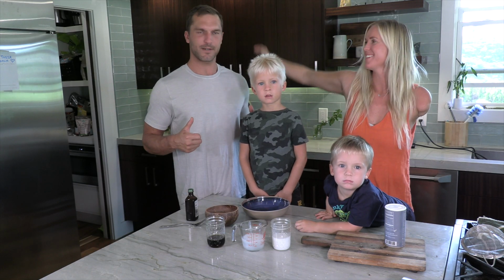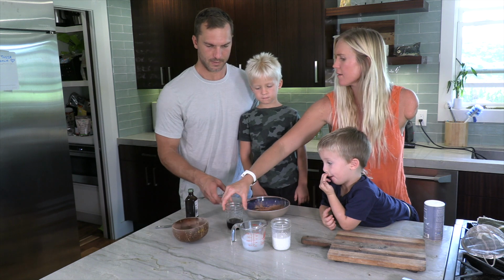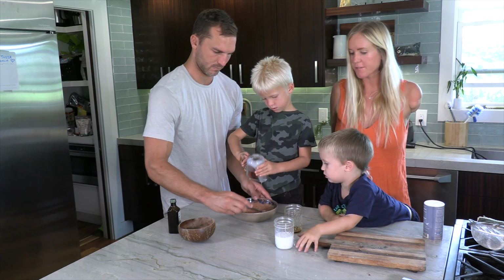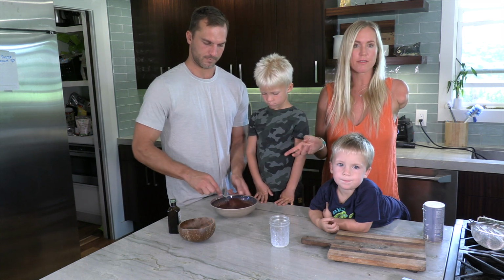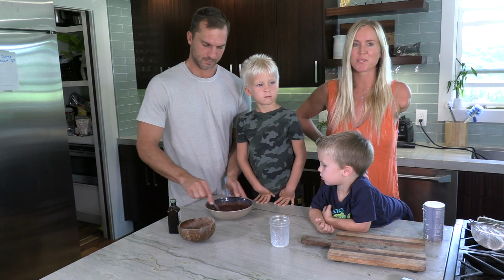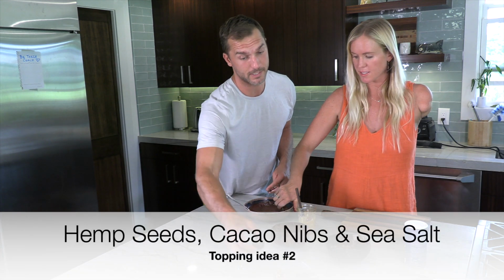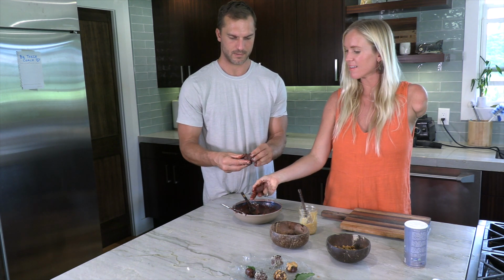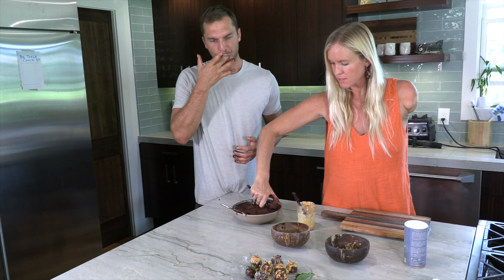In the Kitchen with Bethany: Easy Chocolate Truffles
An easy recipe to make Chocolate Truffles at home!

I know, I see the word "Truffle" and it sounds fancy and intimidating, like "I could never make those!" My friend Brisa Hennessy, blew us away, when she brought these yummy chocolate treats to a dinner one night. We were all impressed and really excited when she said how easy they were to make! I'm excited to share this simple and delicious recipe with you today that will definitely satisfy your sweet tooth.

Special thank you to my amazing sous chefs Adam, Tobias, and Wesley! The ocean, the gym, and the kitchen are three of our favorite places to spend quality time together. We truly LOVE being in the kitchen as a family!